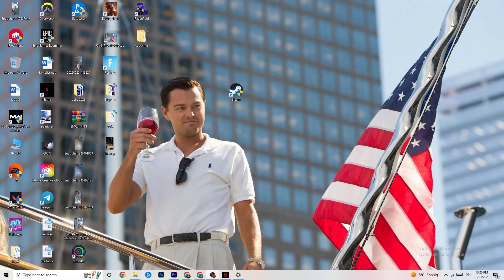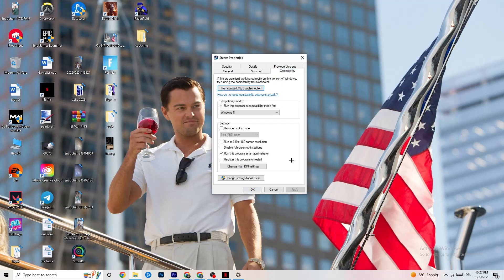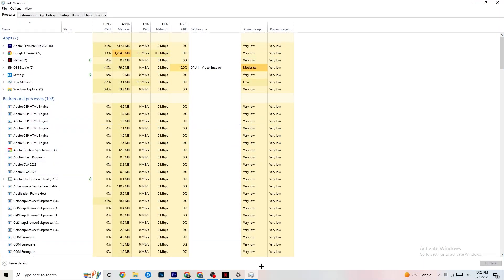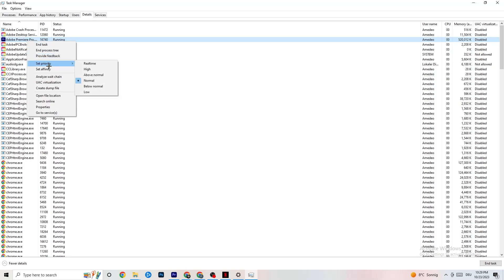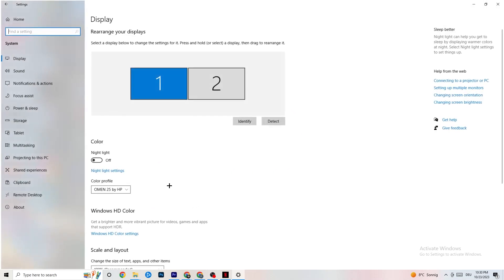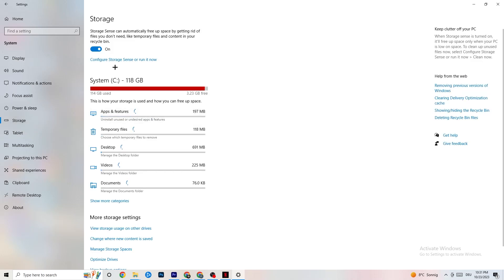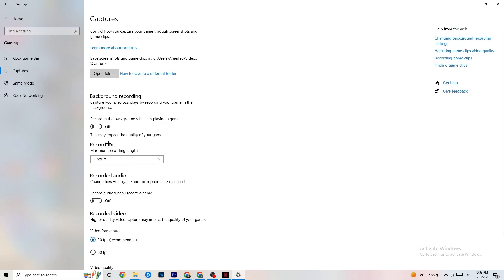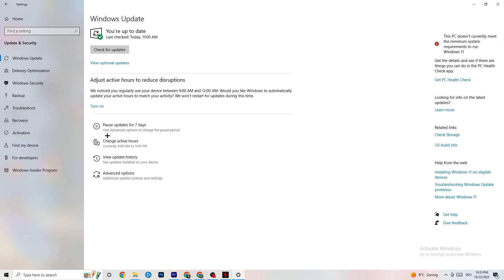How To Fix Elite Dangerous Crashes! (100% FIX)